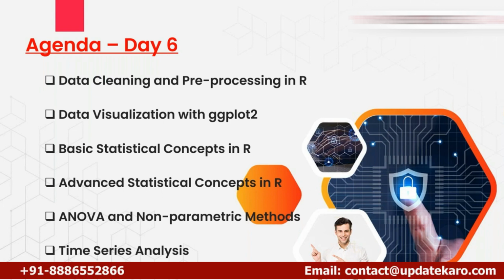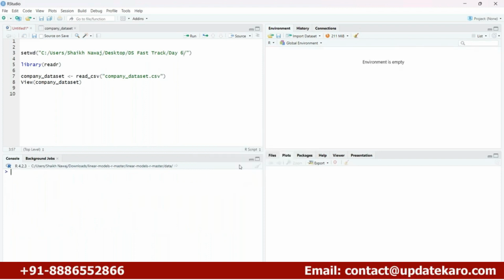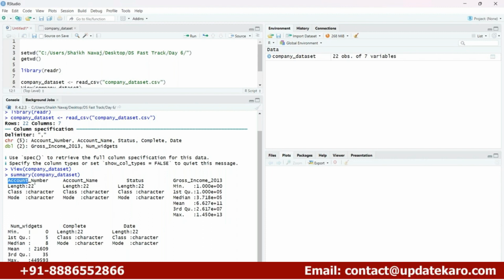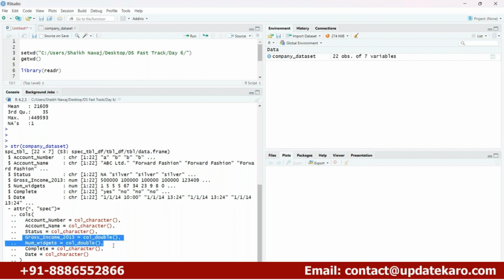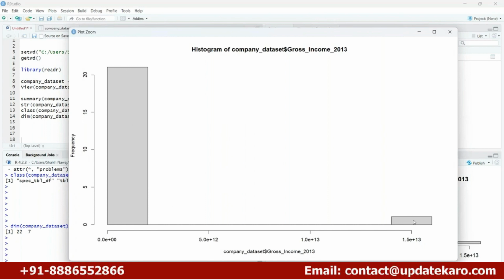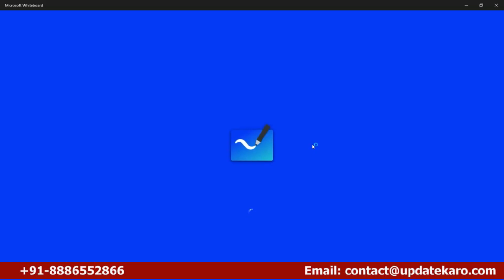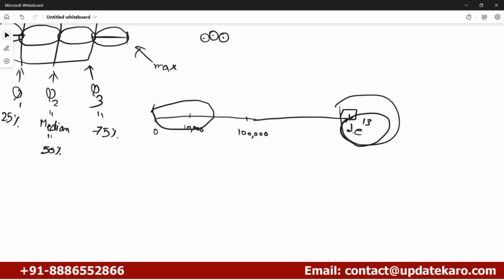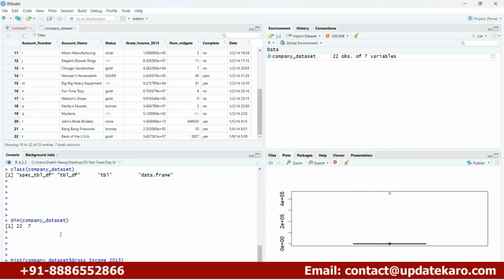Data Cleaning And Processing Training Videos 1 for Beginners +91 8886552866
Data cleaning and processing training Data cleaning and processing Data cleaning and processing tutorials Data cleaning and processing tools Data cleaning and processing examples

 What is Data Cleaning And Processing Training?
Data cleaning and processing training refers to the process of educating individuals or teams on the techniques and best practices involved in cleaning and processing raw data. It aims to enhance their skills and understanding of how to handle and prepare data for analysis, modeling, or other applications.
Data cleaning is the process of identifying and correcting or removing errors, inconsistencies, and inaccuracies in the data. It involves tasks such as handling missing values, resolving duplicate records, standardizing formats, and addressing outliers. Data cleaning ensures that the data is accurate, complete, and suitable for analysis.
Data processing, on the other hand, involves transforming and manipulating the cleaned data to derive meaningful insights. This can include tasks such as feature engineering, data aggregation, normalization, scaling, and encoding categorical variables. Data processing prepares the data for various analytical tasks, such as machine learning, statistical analysis, or data visualization.
Data cleaning and processing training typically covers the following topics:
Data quality assessment: Understanding the different types of data quality issues and how to assess data quality.
Handling missing data: Techniques for identifying and dealing with missing values in the dataset.
Data transformation: Methods for transforming variables, such as normalization, log-transformations, or scaling.
Outlier detection and treatment: Identifying outliers and deciding whether to remove or transform them.
Data integration: Combining data from multiple sources and resolving inconsistencies.
Data validation and verification: Checking the data against predefined rules or constraints to ensure accuracy.
Feature engineering: Creating new variables or features from existing data to improve model performance.
Data formatting and standardization: Ensuring consistent formats and standards across the dataset.
Data encoding: Converting categorical variables into numerical representations suitable for analysis.
Data sampling and splitting: Techniques for sampling data and splitting it into training and testing sets.
By providing data cleaning and processing training, individuals and teams can acquire the necessary skills to handle real-world datasets effectively. This training enables them to produce reliable and high-quality data that can be used for various analytical purposes, leading to better decision-making and insights.

Data Cleaning And mining Data Cleaning in python Data Cleaning And data processing Data Cleaning And vd data cleaning Data Cleaning And tools Data Cleaning in machine learning